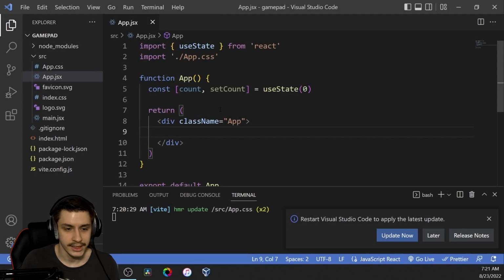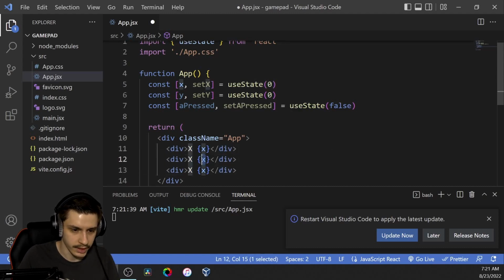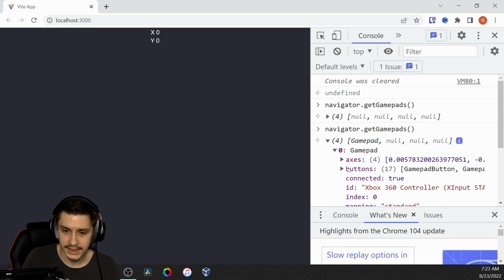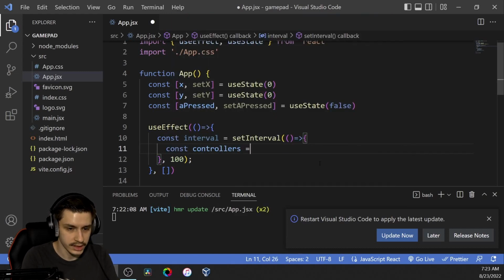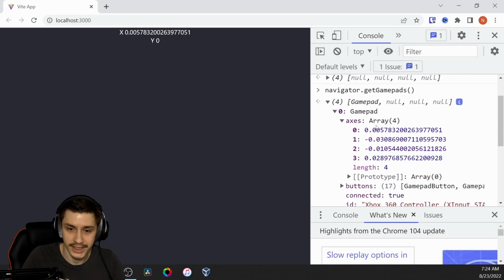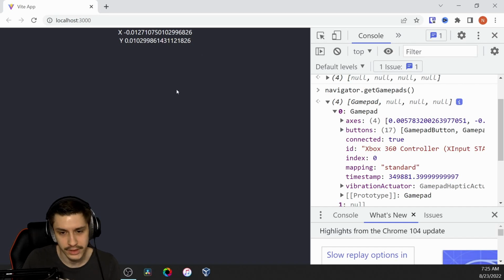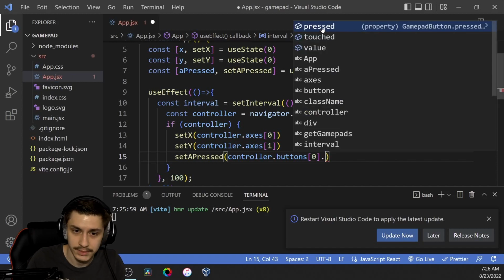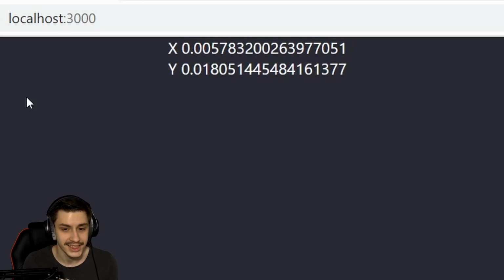Using a Game Controller in React | Tutorial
Game Controllers can be a useful input device for a variety of applications.
So let's take a look at how you can use a Gamepad with React.

Timestamps:
00:00 Preperation
01:15 The Controller API
02:51 Reading Stick Positions
04:06 Reading Button States